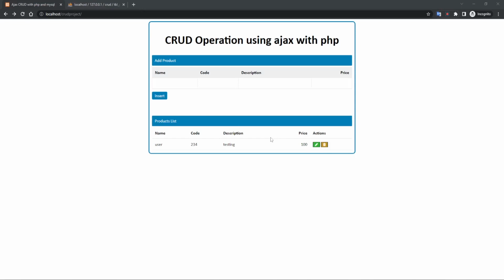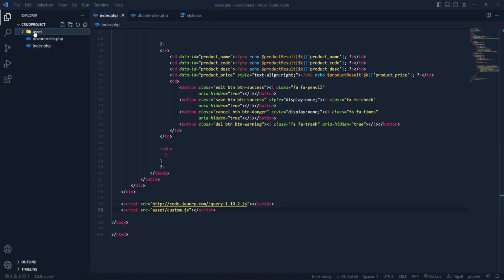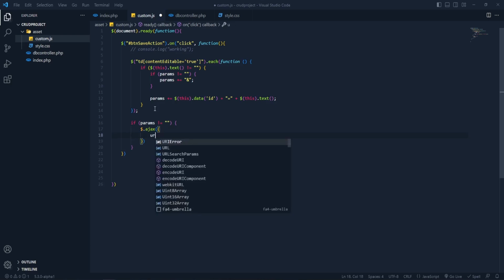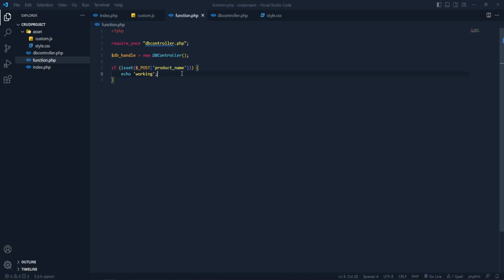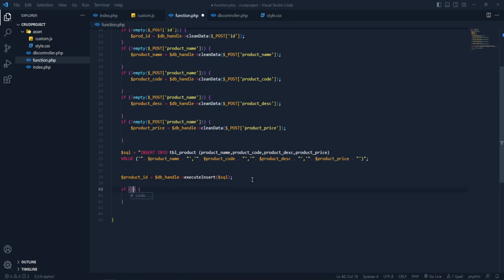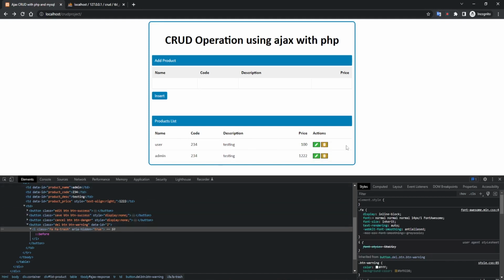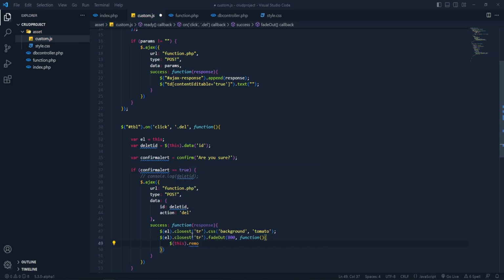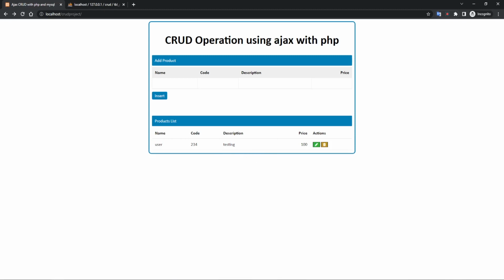CRUD Operation Using AJAX In PHP & MySQL | Inserting, Deleting Features | Part 2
Create CRUD Operation Using AJAX In PHP & MySQL | Insert Update Delete Asynchronous Project | Part 2

Hello everyone,

In tutorial, we will be implementing CRUD operations using AJAX in PHP and MySQL. AJAX is a technique for creating fast and dynamic web pages that update content without reloading the entire page. By using AJAX, we can make the CRUD operations more user-friendly and responsive. The tutorial will cover creating a MySQL database and table, creating an HTML form for user input, using jQuery for AJAX requests, and creating PHP scripts to handle the requests and interact with the MySQL database. With this tutorial, you'll be able to create a simple web application that allows users to create, read, update, and delete data in a MySQL database using AJAX.

You can find the source code by clicking the below link :)